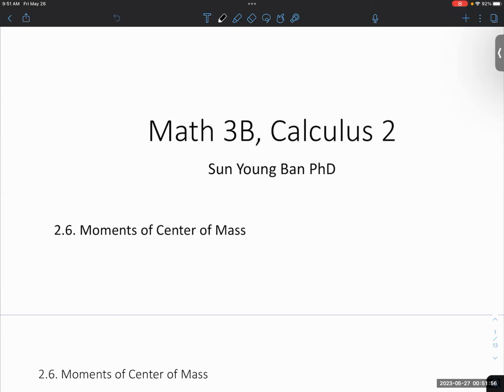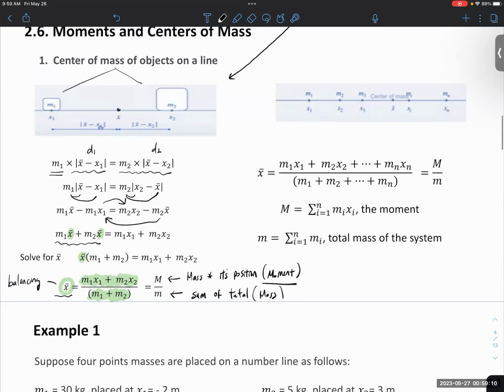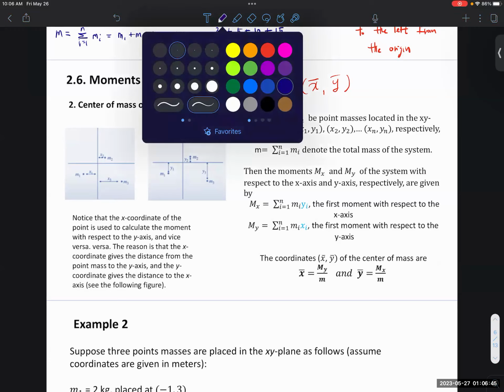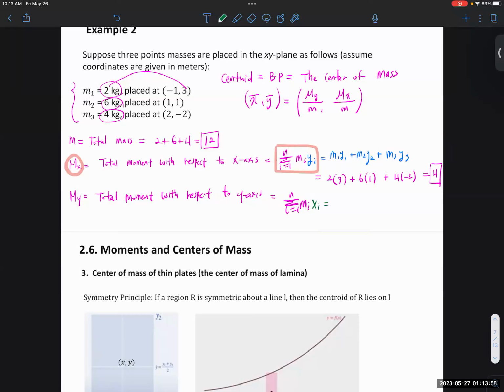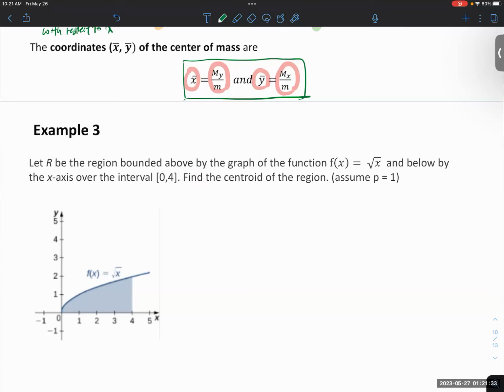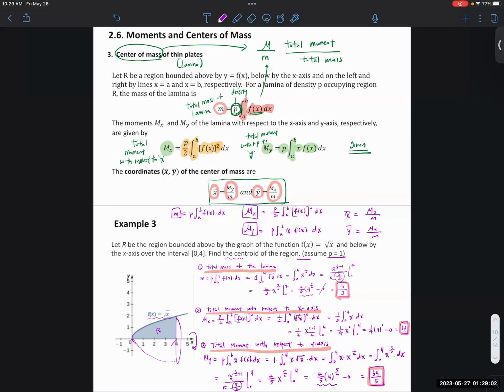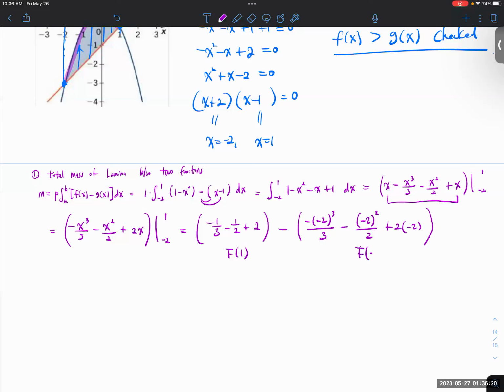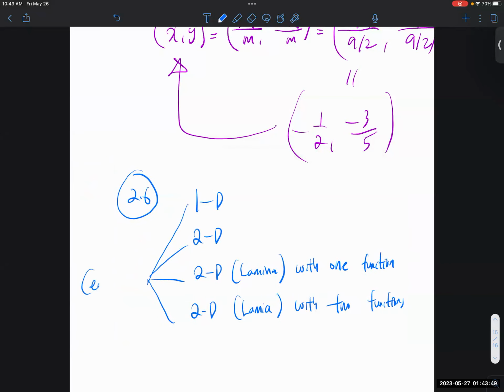Math 3B_Lecture: 2.6 Moments and Centers of Mass